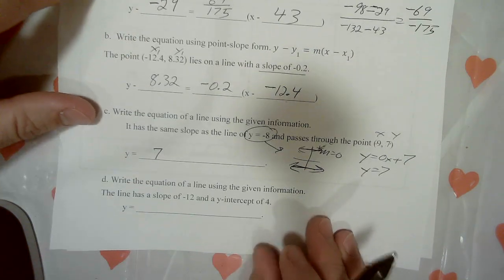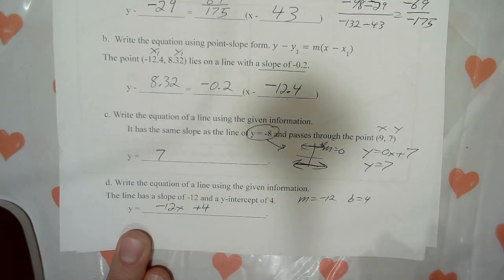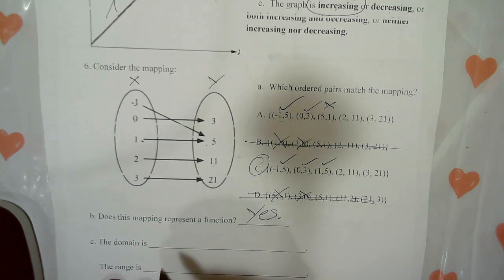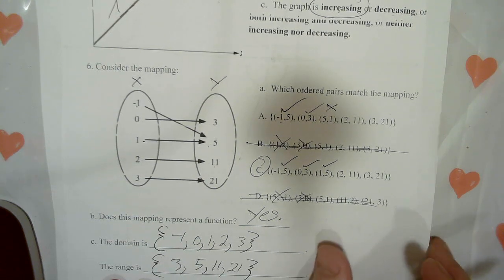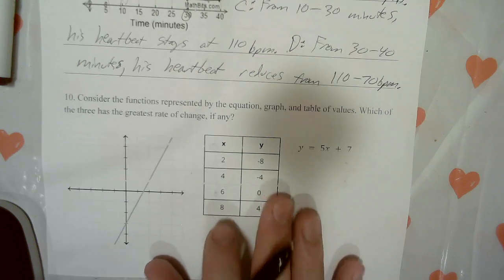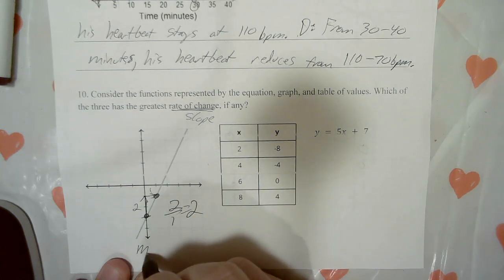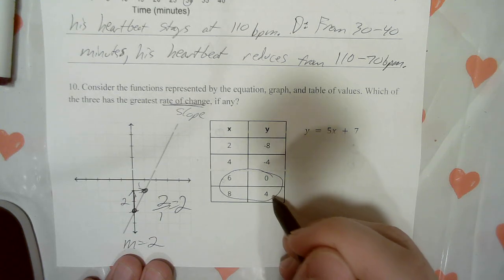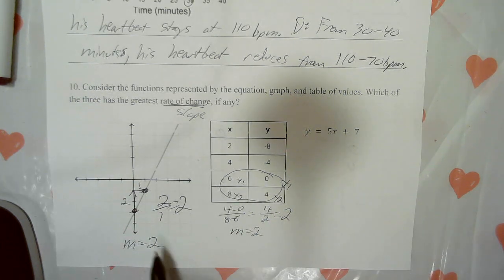SY25 7th Grade M3T2 Linear Equations Study Guide